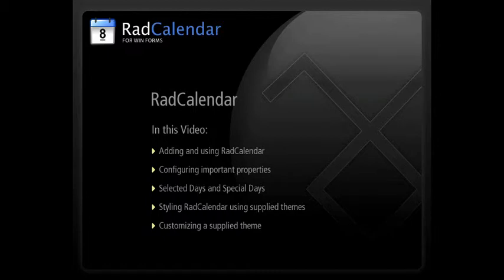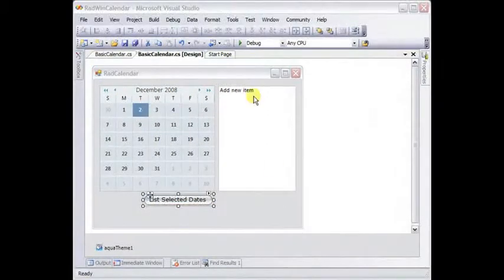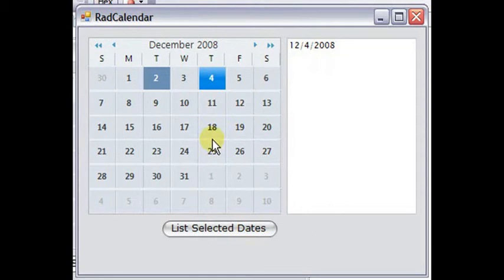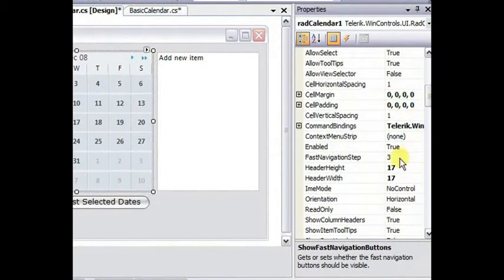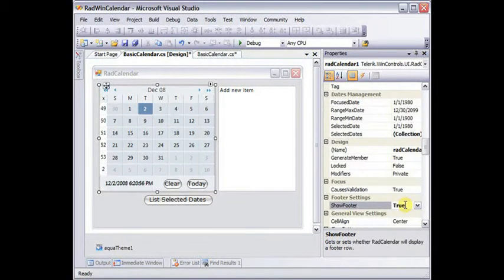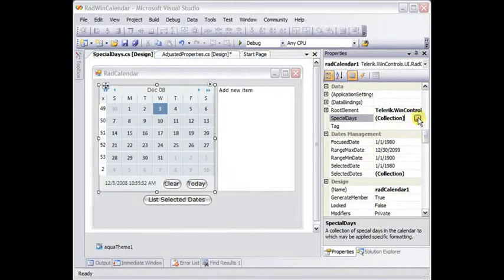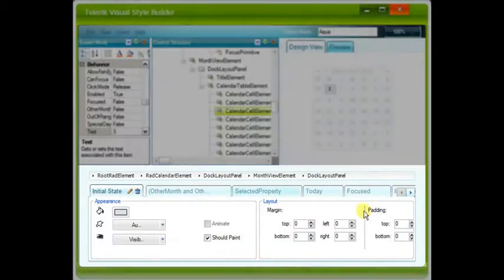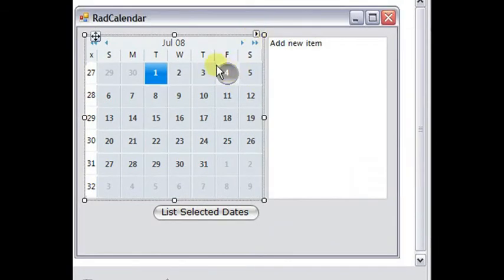Using RadCalendar for WinForms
In this video, you'll get an overview of using RadCalendar for WinForms, configuring important properties, using Special Days and Selected Days, styling, responding to Events with style changes.